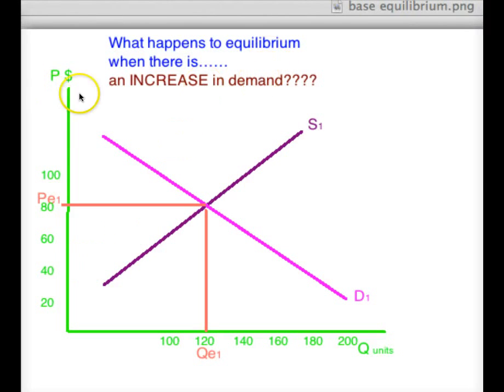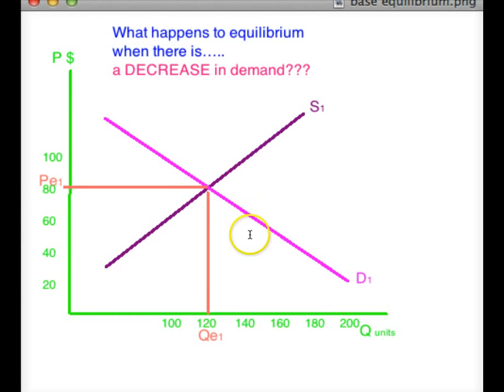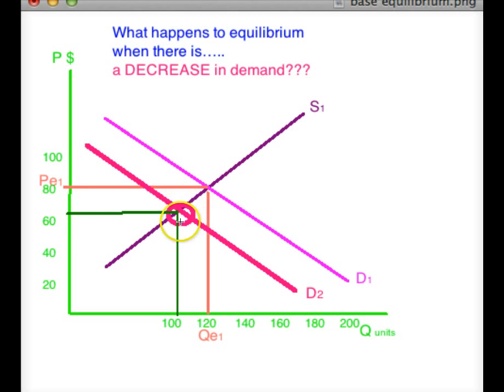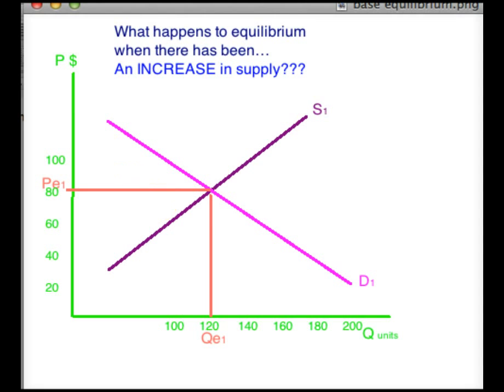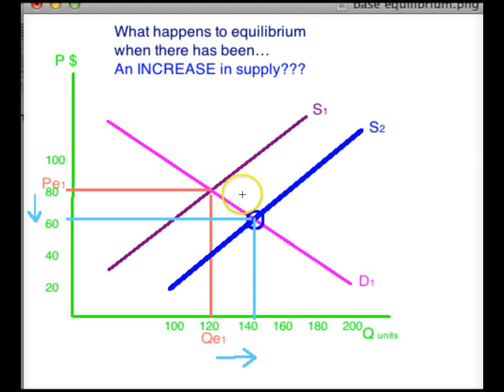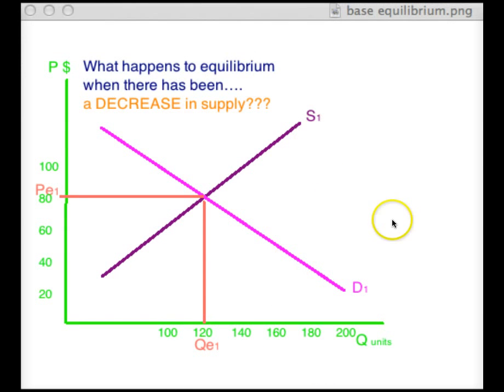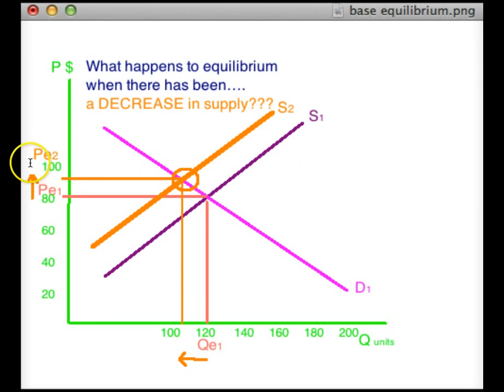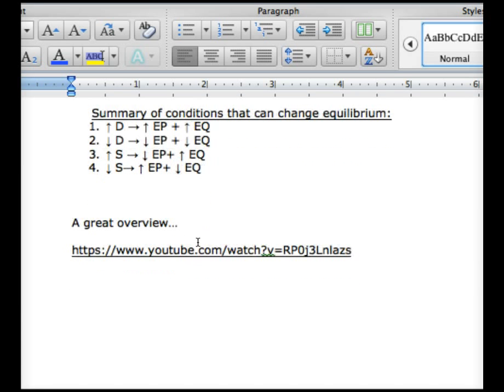Changes to equilibrium